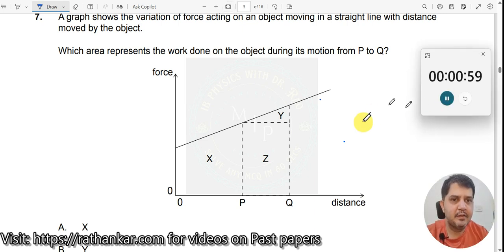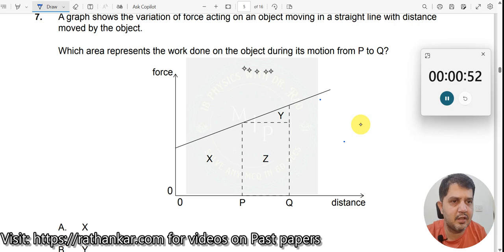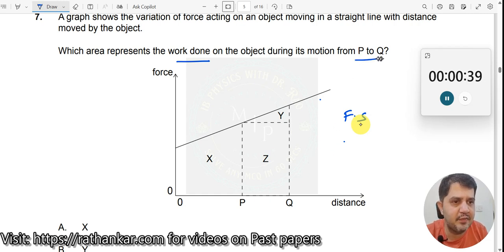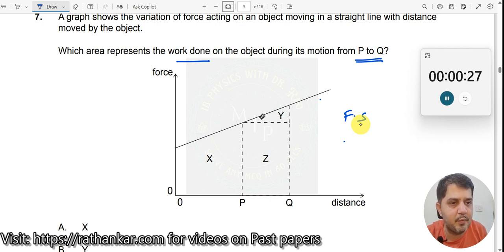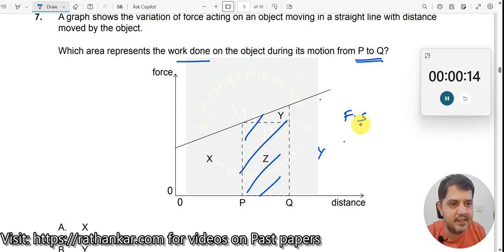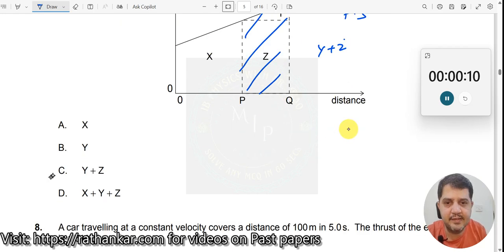7. A graph shows the variation of force acting on an object moving in a straight line with distance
A graph shows the variation of force acting on an object moving in a straight line with distance moved by the object. Which area represents the work done on the object during its motion from P to Q?

In this video, I present the solution to an intriguing multiple-choice question from the May 2017 TZ1 IBDP Physics past paper, specifically from the SL Paper 1. The question revolves around understanding the relationship between force, displacement, and work done, which are fundamental concepts in the study of mechanics.

As you watch, I encourage you to pause the video at any point and attempt to solve the question independently before viewing the solution. If you find yourself struggling, don’t worry; I provide hints and insights that will guide you to the correct answer.

The question asks which area under the force versus distance graph represents the work done on the object as it moves from point P to Q. To understand this, we need to recall the definition of work done in physics. Work is defined as the product of the force applied and the distance moved in the direction of that force. In graphical terms, if you have a graph where the force is plotted against the distance, the work done on the object can be visualized as the area under the force-distance curve between two points (in this case, from P to Q).

In our scenario, the area under the curve from point P to Q represents the total work done on the object as it moves along its path. If the force varies with distance, calculating the area accurately is crucial to determining the work done. If the force is constant, the area will simply be a rectangle (force multiplied by distance). However, if the force changes, the area may consist of various geometric shapes, such as triangles or trapezoids.

As an IBDP student, you should also be aware of the learner profiles that this question embodies. The question promotes the development of various skills including:

Critical Thinking: Analyzing the graph requires you to think critically about the relationship between force and distance, helping you become a more adept problem-solver.
Conceptual Understanding: This question reinforces your understanding of fundamental physics concepts, such as work and energy.
Inquiry-Based Learning: Engaging with this problem fosters a spirit of inquiry, encouraging you to explore concepts further.
As you work through the video, consider the following inquiry questions that can deepen your understanding of this topic:

How does the shape of the force-distance graph affect the calculation of work done?
What implications does the area under the curve have in real-world applications, such as engineering and mechanics?
How can understanding the concept of work done aid in solving more complex physics problems?
In what ways can graphical representations enhance our comprehension of physical concepts?
These questions not only stimulate your thinking but also serve as excellent discussion points for classroom engagement.

Remember, the key input for solving the question is to identify the correct area under the curve between points P and Q, which represents the work done on the object during its motion. The correct area corresponds to the value of the work done, which you will discover in the video.

Make sure to engage with the content, and don't hesitate to revisit parts of the video to reinforce your learning!

1. IB Physics Hub

2. My Linkedin Profile

3. My Facebook Profile

4. My Instagram Profile